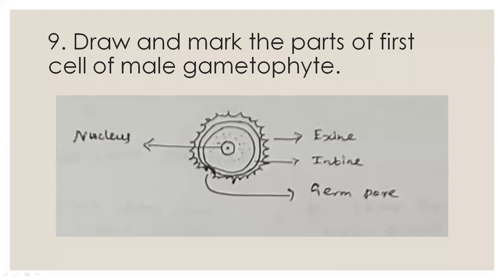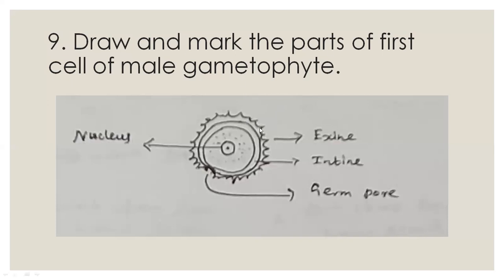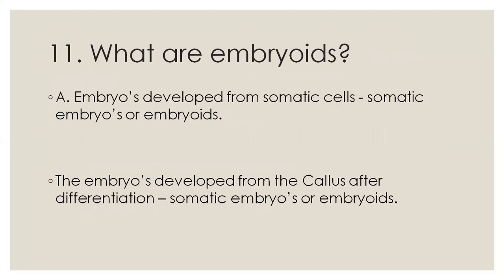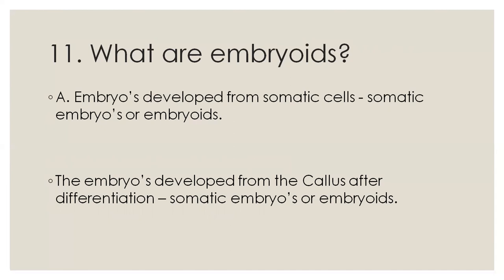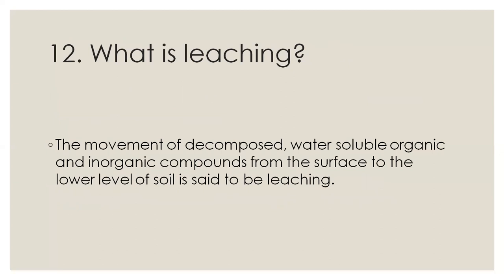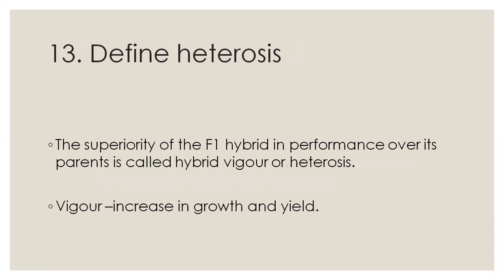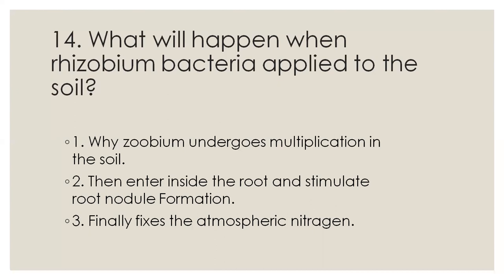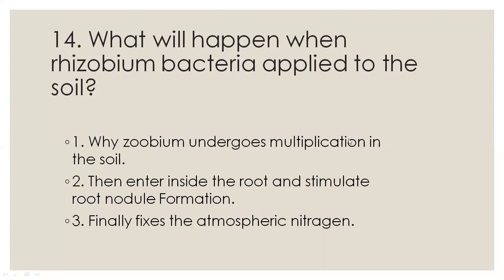BOTANY MODEL PAPER 2 MARK Q & A erhsstrichy